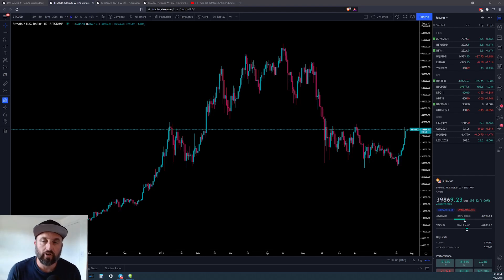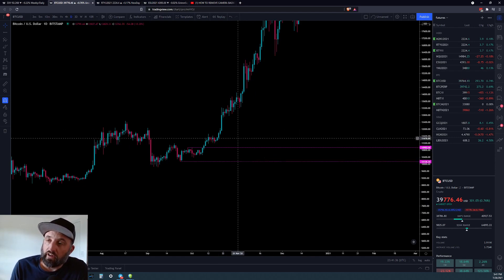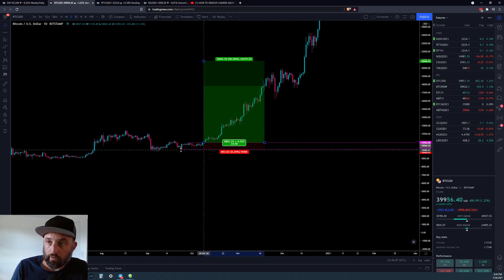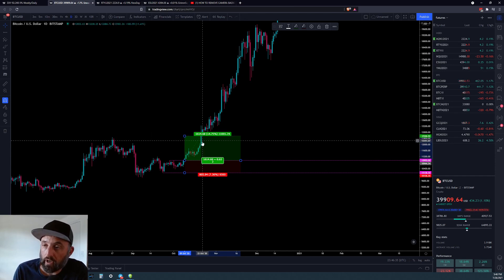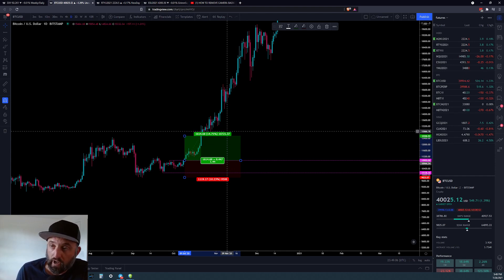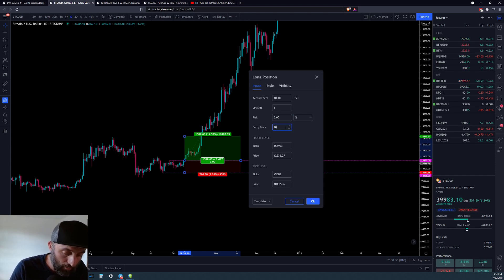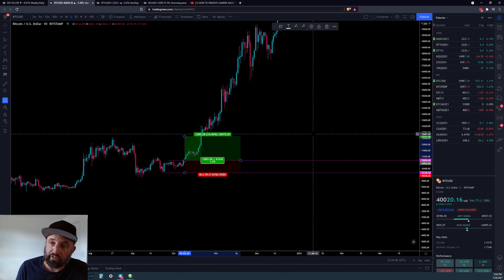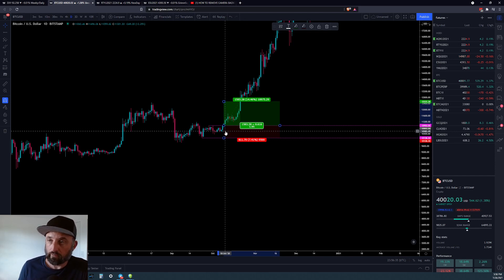Tradingview Long / Short Position Tool Tutorial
Quick tutorial on how to use the long / short position tool in Tradingview to frame your trade and correctly size your position.

Signup for our 30 day trial and come hang out with us